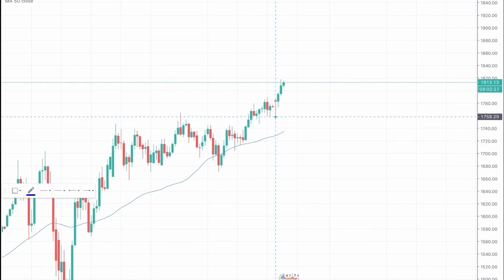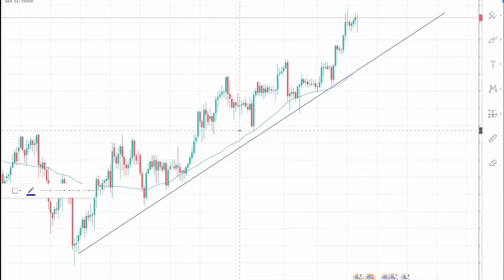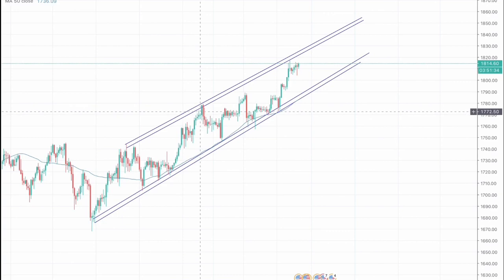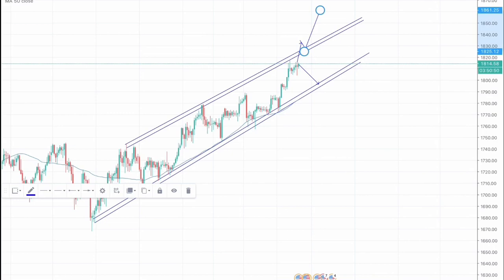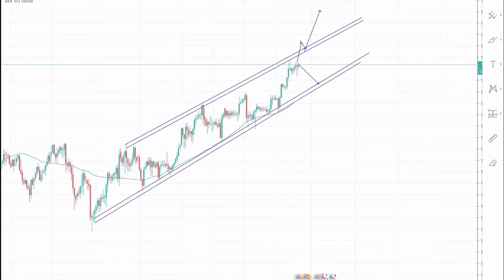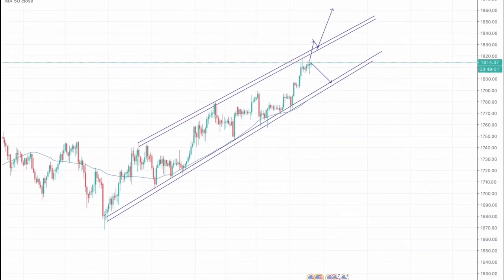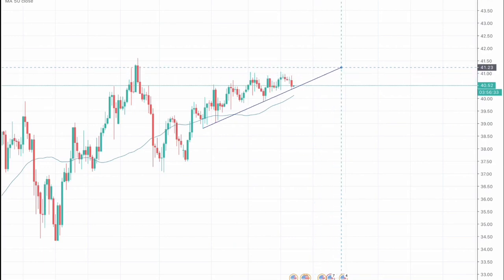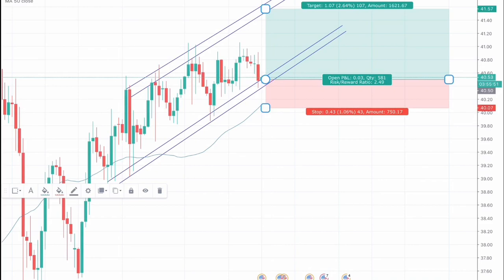GOLD(XAUUSD) and CURDEOIL 9th-10th July Follow Up Prediction/Forecast analysis |TradingWith101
Hey Friends,
This is a weekly follow up of my prediction/forecast on Gold(XAUUSD) and CRUDEOIL from 9th-10th June.
TP and SL are shown in the diagram,
 Do always use trailing profit,
As I will be posting my weekly followup analysis and prediction on major forex currency pairs,gold,bitcoin,and stocks like Tesla, Amazon, and Apple.
Thanks